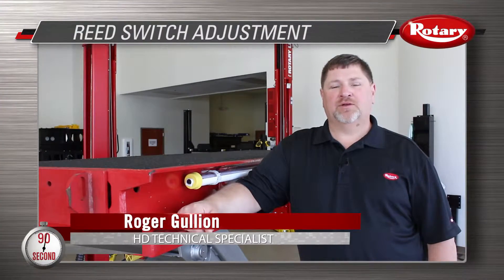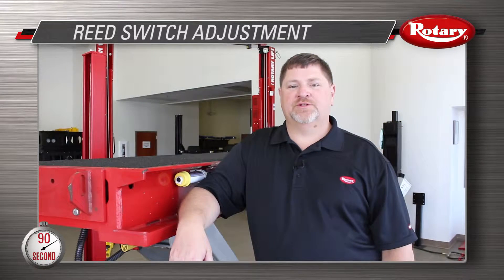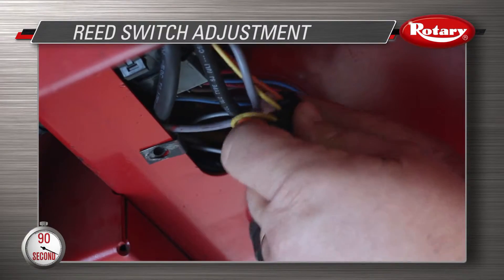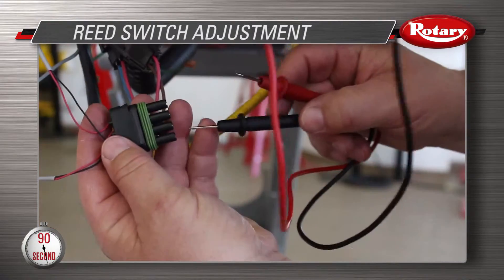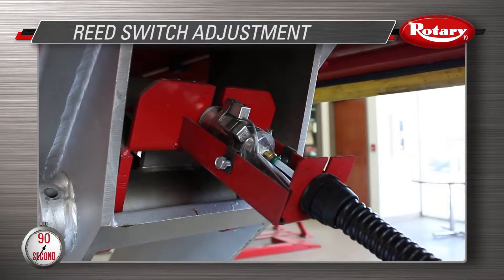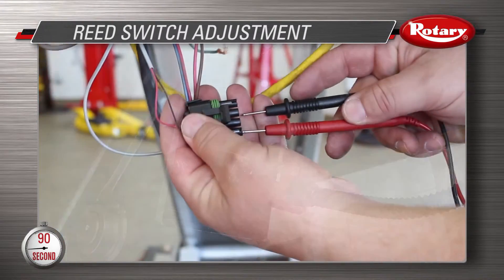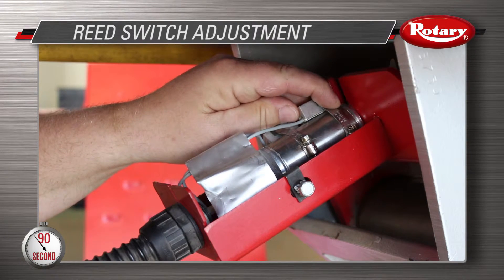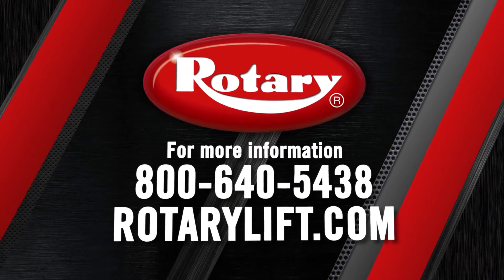90 Second Know How: Parallelogram Reed Switch Adjustments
In 90 seconds learn how to perform Reed Switch Adjustments properly on a Rotary Parallelogram lift.